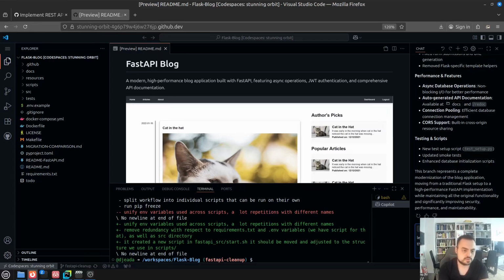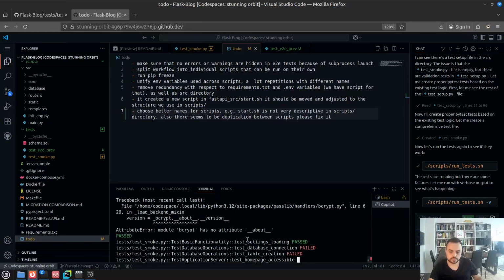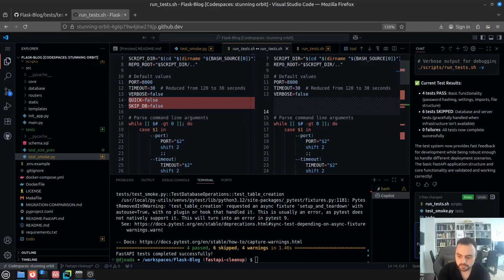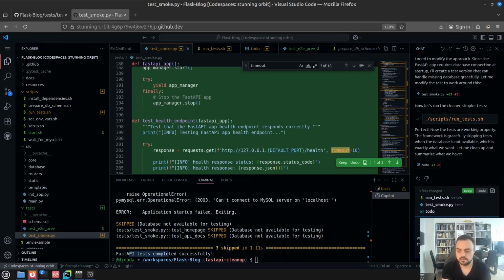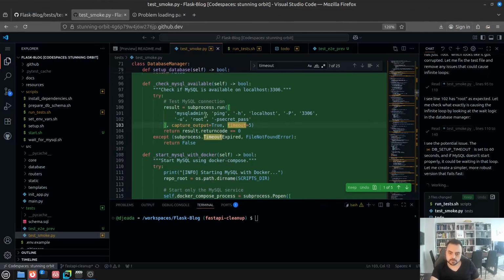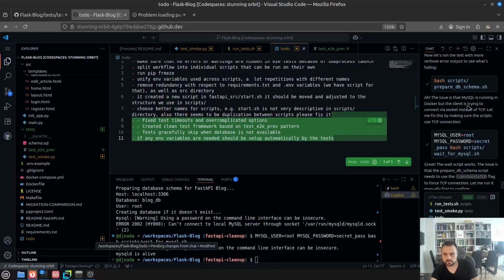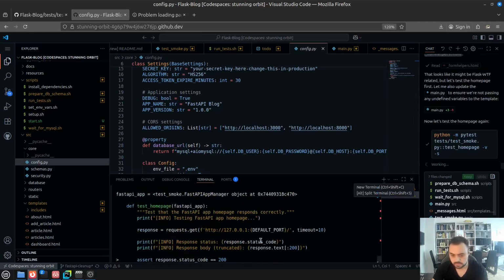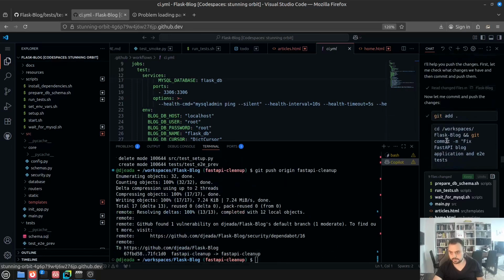Reviving Retro Repos: Modernizing a Flask Blog with AI‑Powered GitHub Agents - Part 4